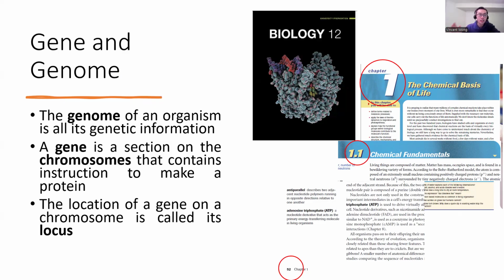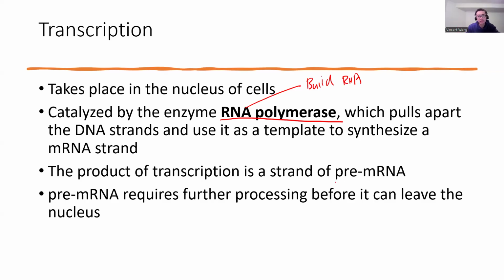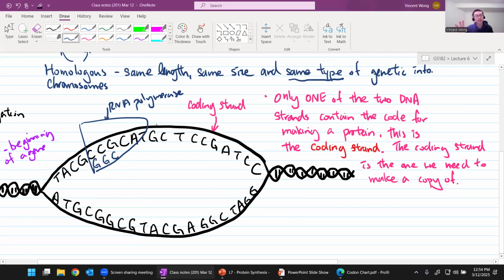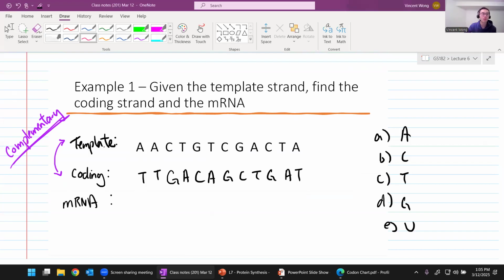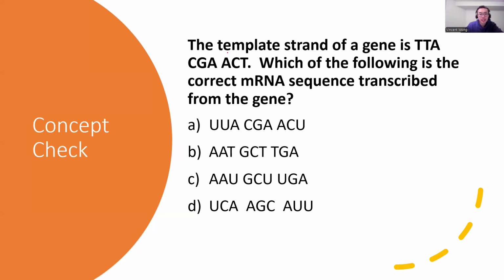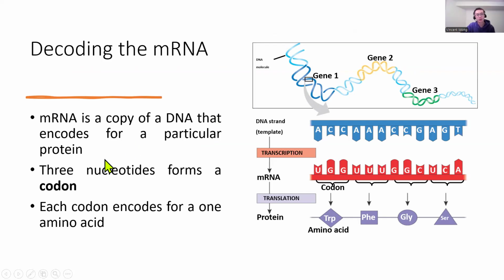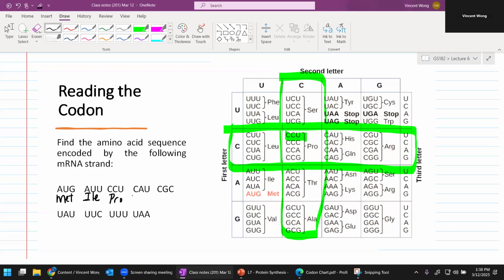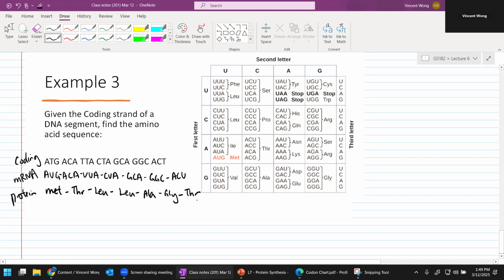Lecture 7 Protein Synthesis Part 1 Mar 12 2025